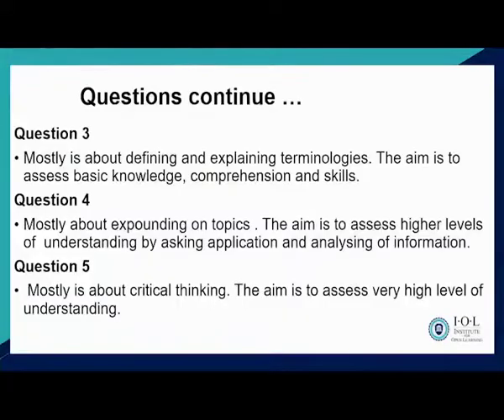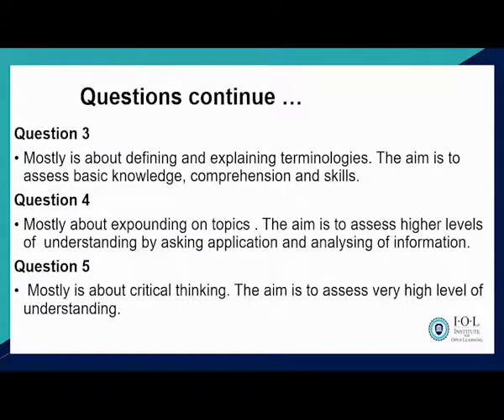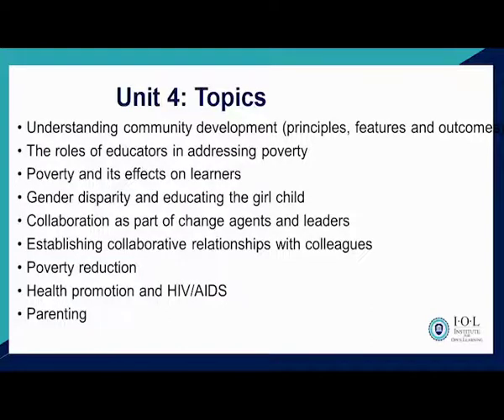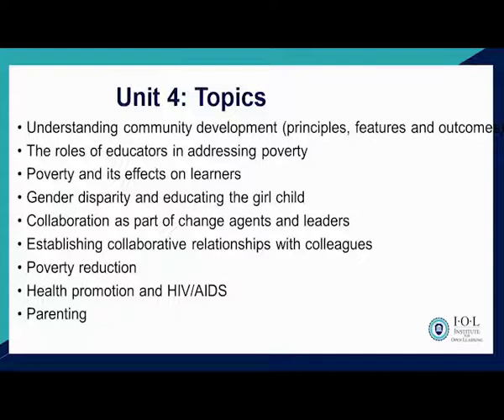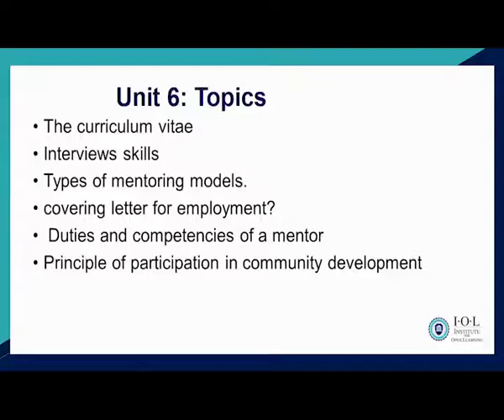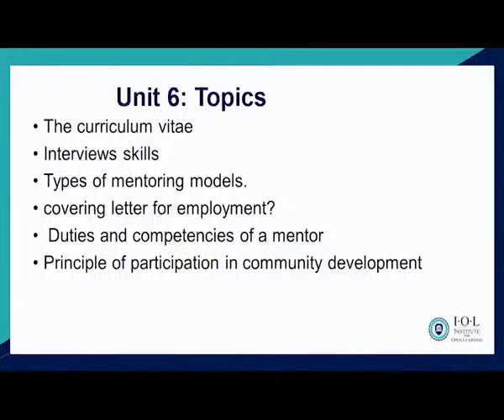PCD CCR 2022